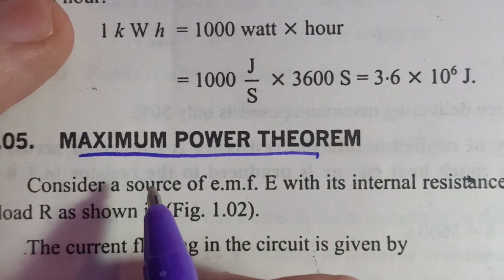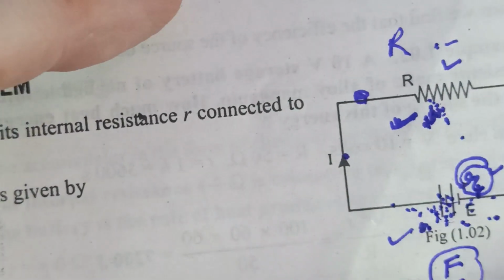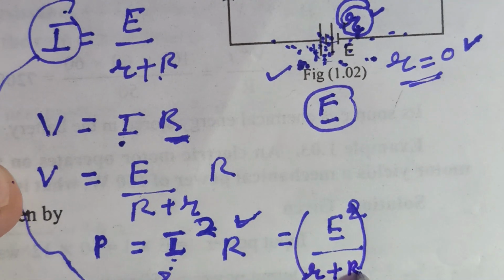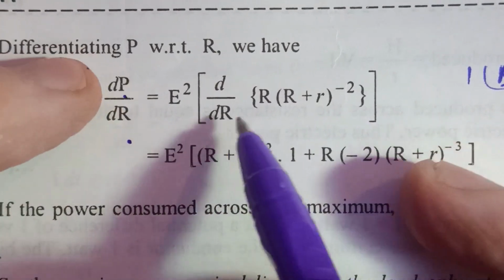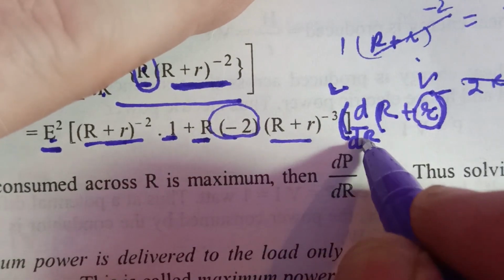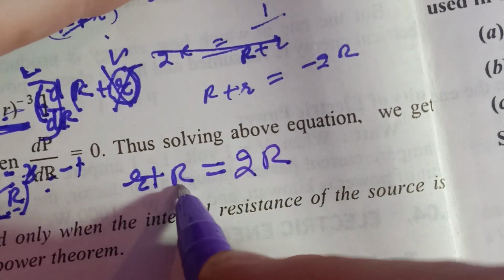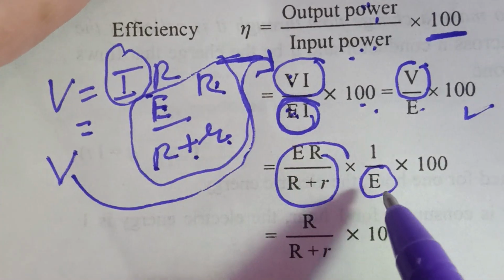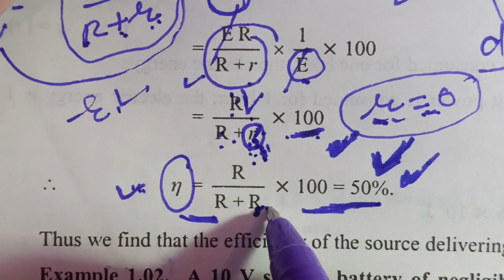Maximum power transfer theorem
1.. ਪੁਰਾਣੇ Question papers
2..ਈ ਬੁਕਸ
3. ਅਸਾਈਨਮੈਂਟਸ
4. ਵੀਡੀਓ ਲੈਕਚਰ
5. ਪ੍ਰੈਕਟੀਕਲ ਨਾਲ ਸਬੰਧਿਤ ਵੀਡੀਓ ਲੈਕਚਰ
6. ਲੈਬ ਮੈਨੂਅਲ
7. ਨੋਟਸ
ਇਸ ਲਿੰਕ ਤੇ ਕਲਿੱਕ ਕਰੋ:
ਮੇਰਾ ਫ਼ੋਨ ਨੰਬਰ ਹੈ:
ਡਾ. ਮਹਾਜਨ
ਐਸੋਸੀਏਟ ਪ੍ਰੋਫੈਸਰ (ਫਿਜ਼ਿਕਸ)